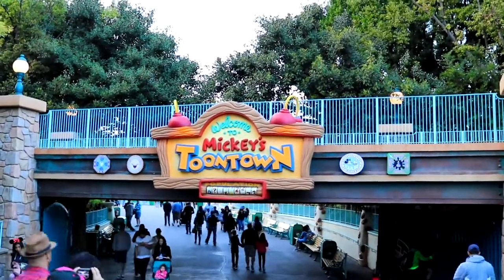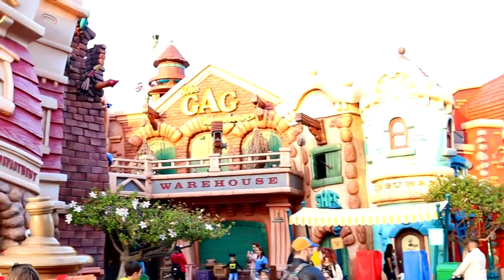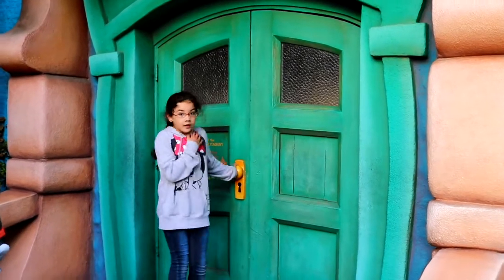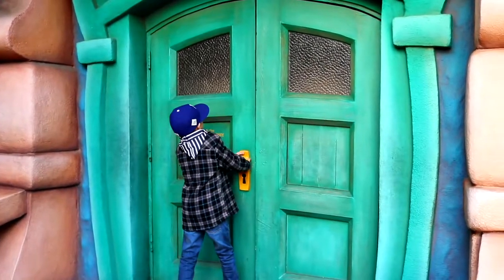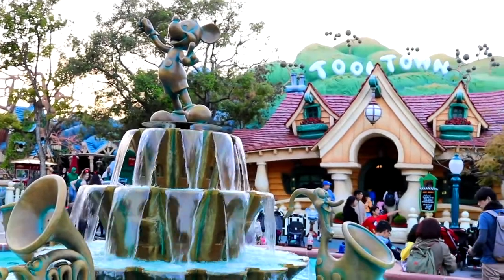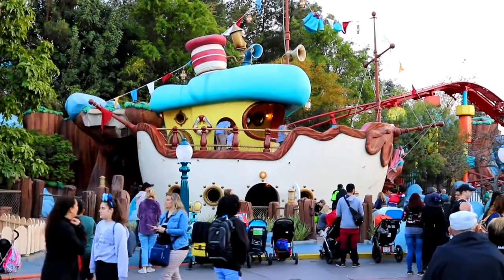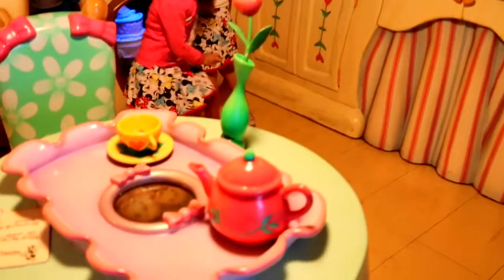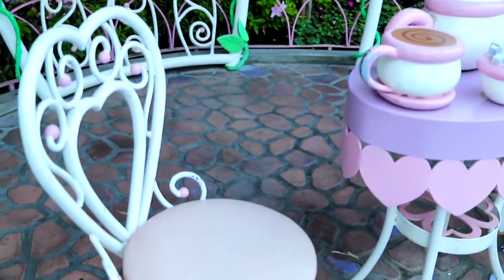ToonTown Disneyland California Opening date January 24, 1993; 25 years ago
Hi Everybody, Let's visit ToonTown in Disneyland. Sights and sounds since  Opening date January 24, 1993; 25 years ago. Have an awesome day, Billisa